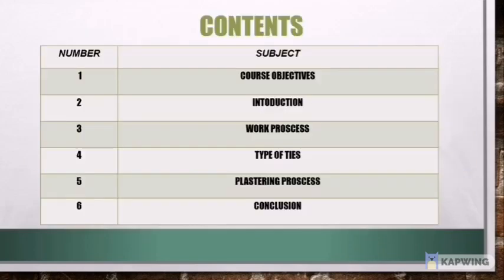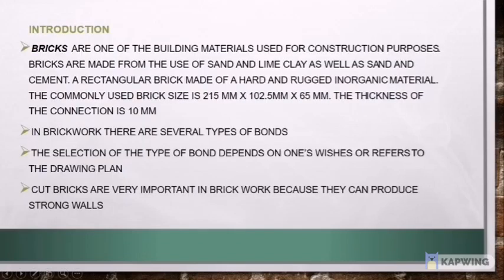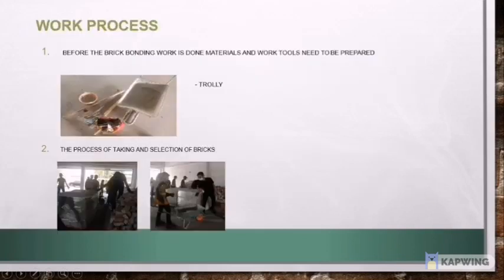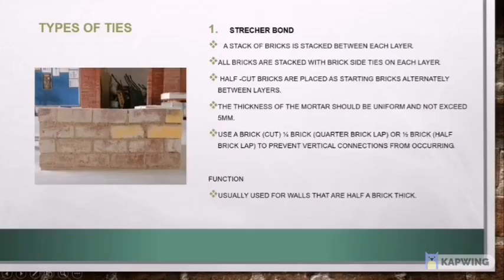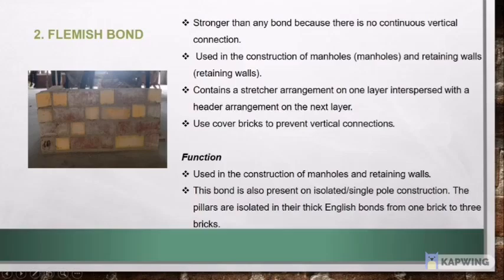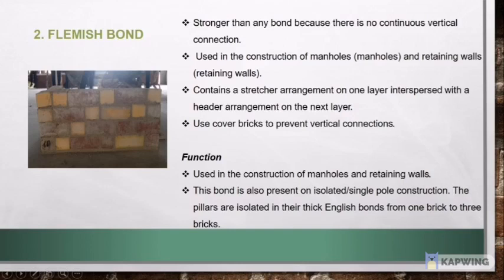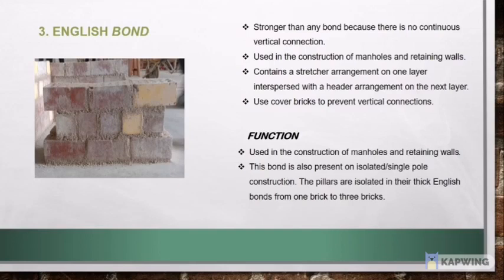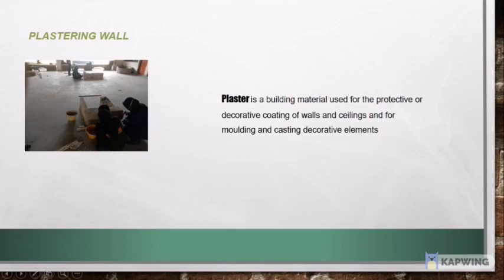DCC 10022 : PRESENTATION BRICKWORKS AND CONCRETE